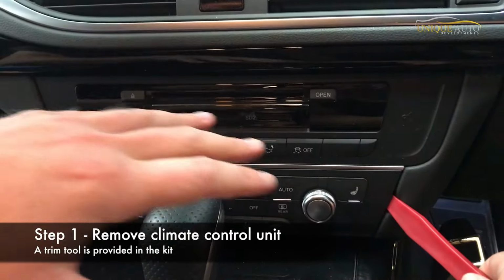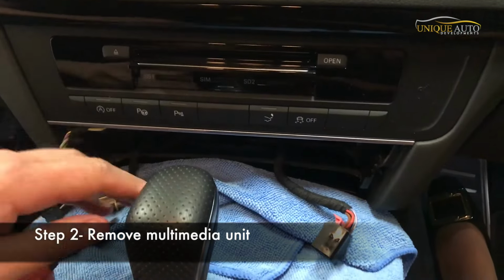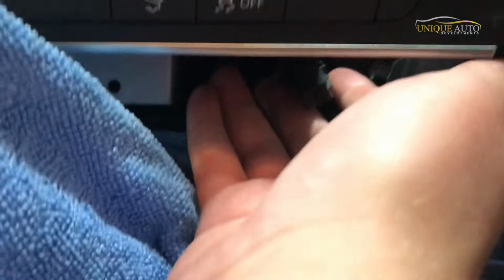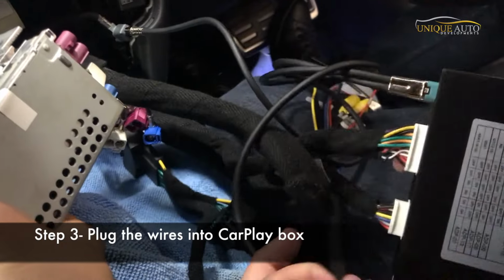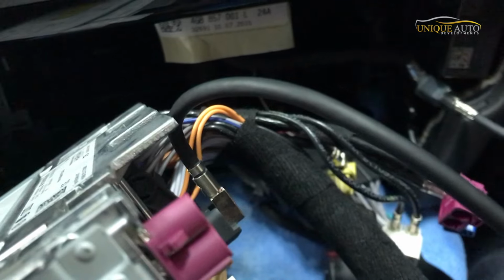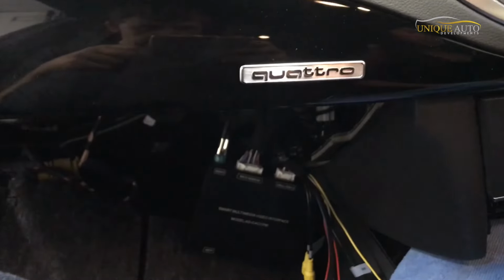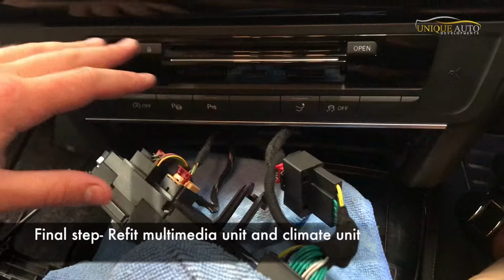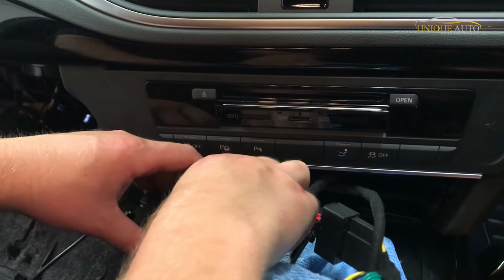Audi A6 A7 C7 CarPlay Installation Guide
The video is filmed and copyrighted by Unique Auto Developments. Please note, this is the first generation of our CarPlay product. We are now on 3rd generation of wireless CarPlay. Connections/wiring/interface box have all been changed. But you can still refer to this video for trim removal. The latest model of this product is available to order